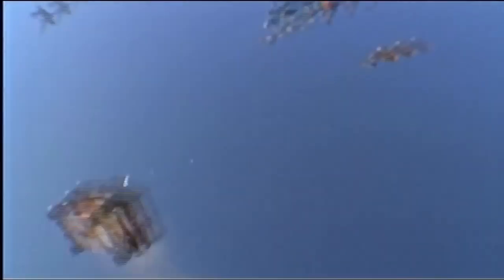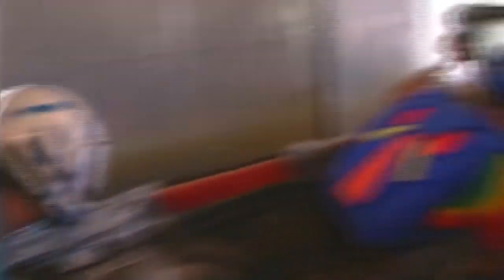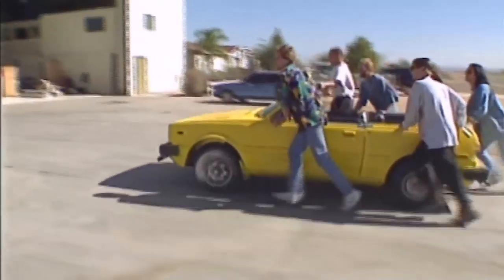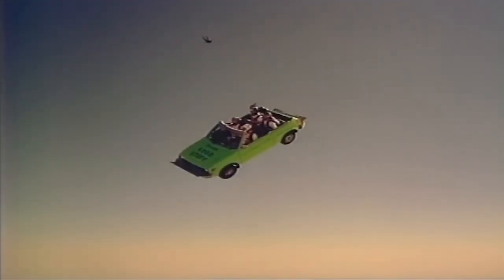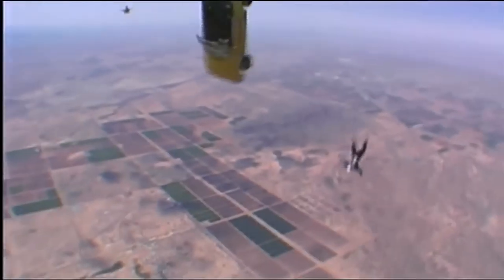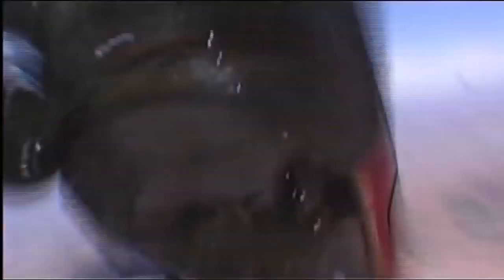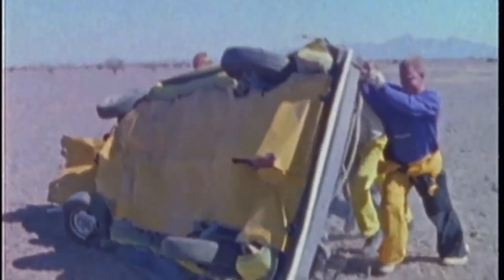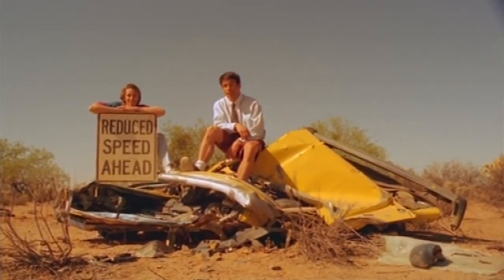Sky Diving In A Car | Fifth Gear Classic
Taken from Series 2 of Fifth Gear, first broadcast in 2002.